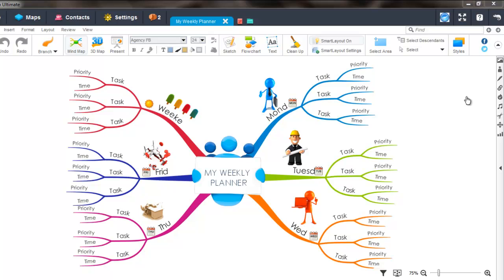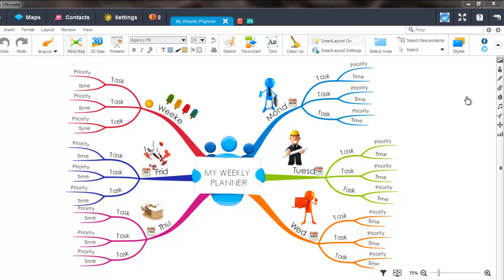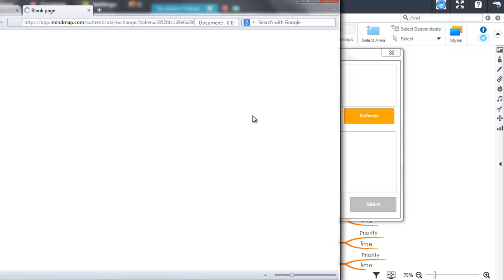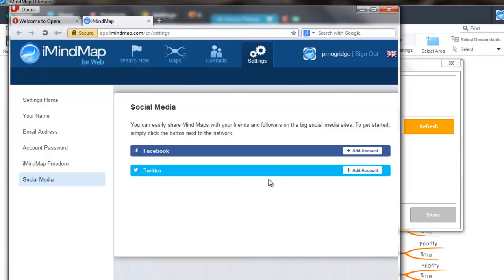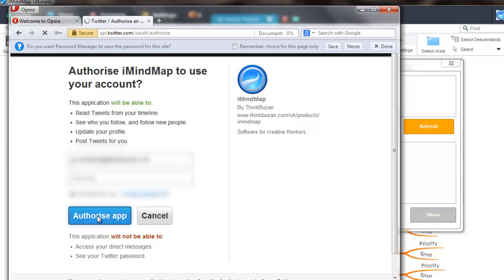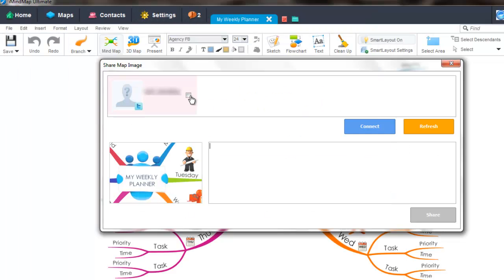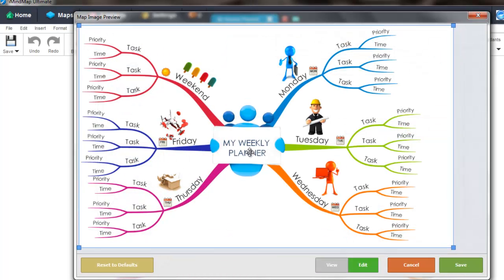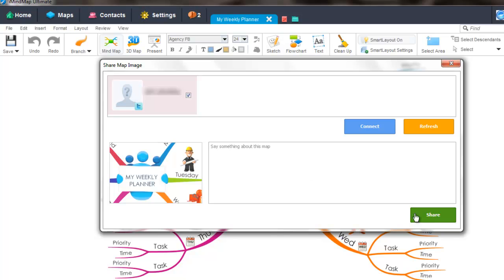Sharing Map Image on Social Media - iMindMap 7